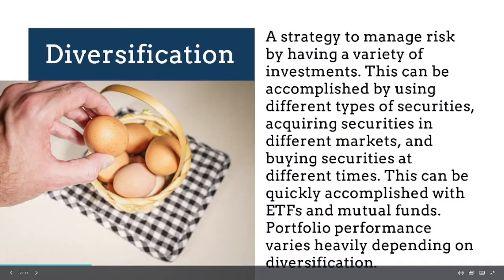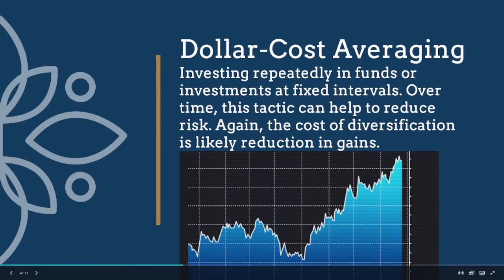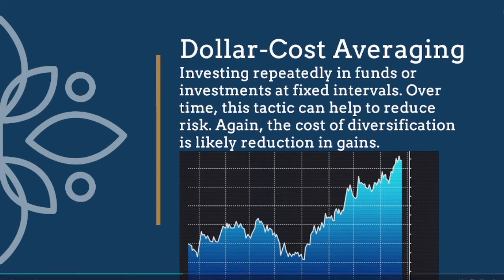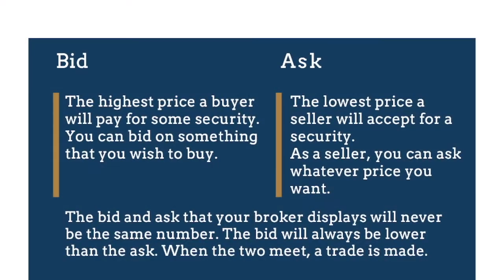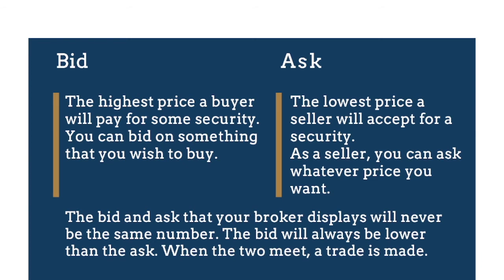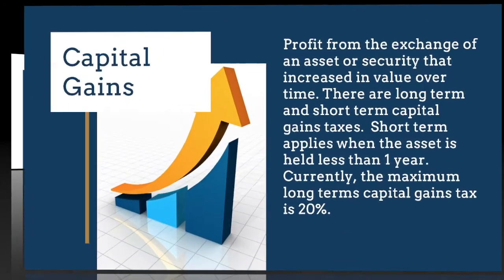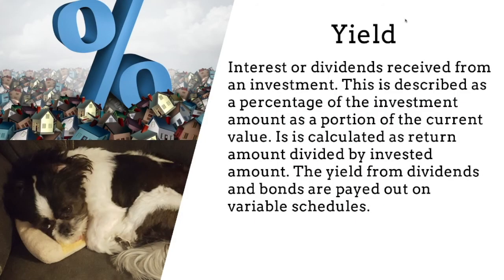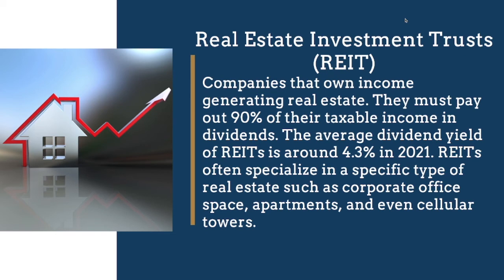10 Investing Terms You Need To Know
This is the third video in an educational series on the use of financial tools in the stock markets. We begin with basic terms and how they are used.
This series and channel are for education only; I do not endorse tickers or recommend that you engage in any specific investing strategy. Investing has risks and you need to evaluate your own risk tolerance. I will not recommend that you buy any specific ticker or asset class. I will discuss the qualities of tickers and asset classes and give my opinion. I am not giving you financial advice as I am not a financial advisor. I do recommend that you exercise caution if you decide to take investing advice from people on YouTube. I would strongly recommend that you familiarize yourself with the risks of various investment strategies and consider using a paper trading account until you are confident in your abilities.